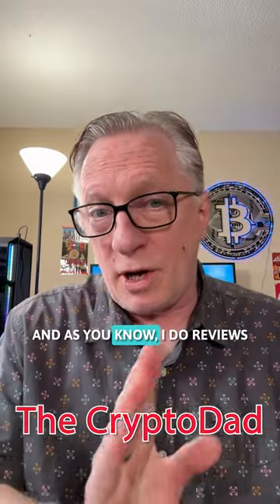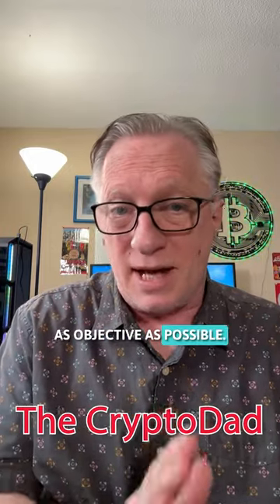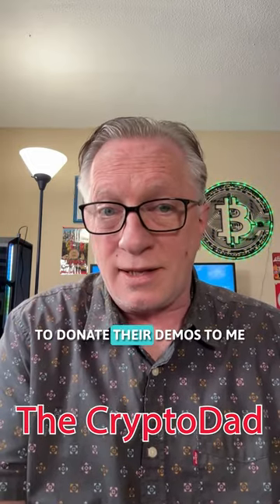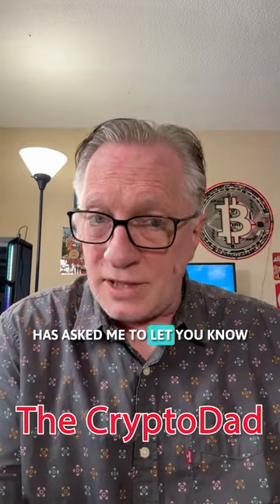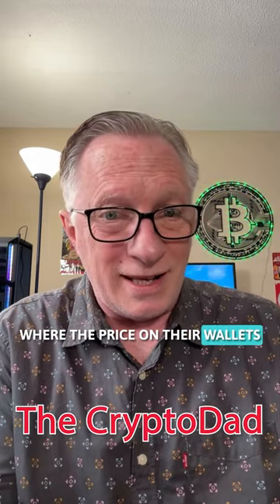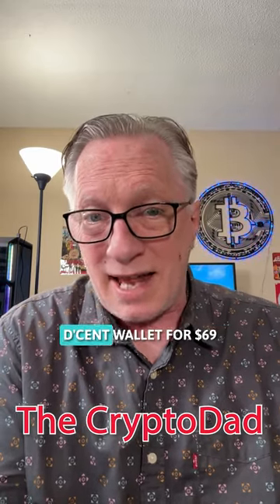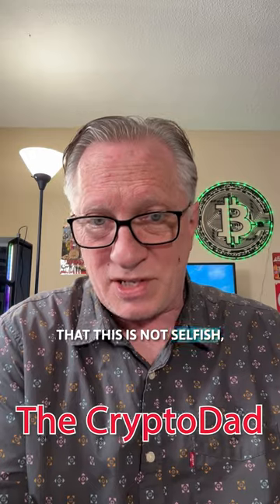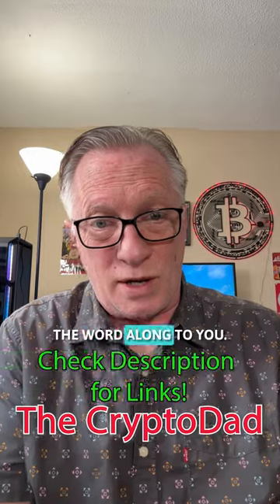D'CENT Biometric Wallets Bitcoin Halving Sale